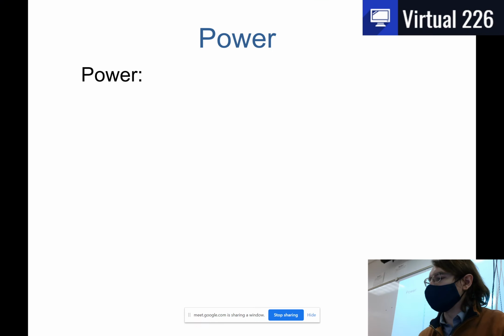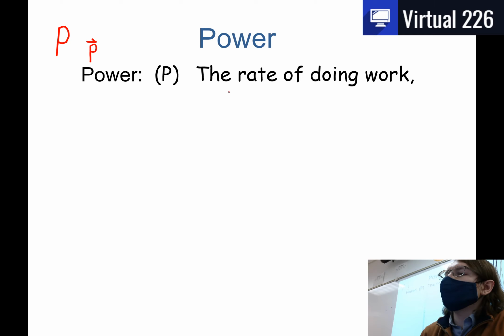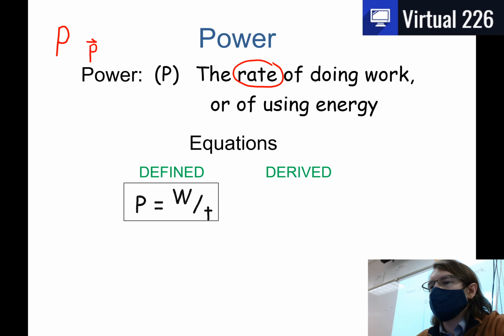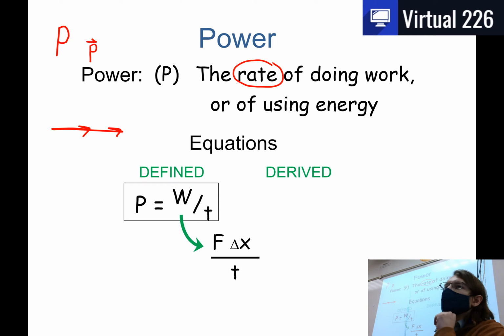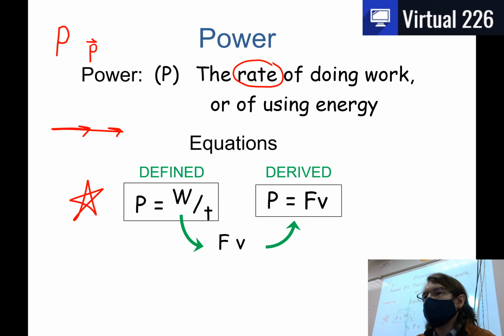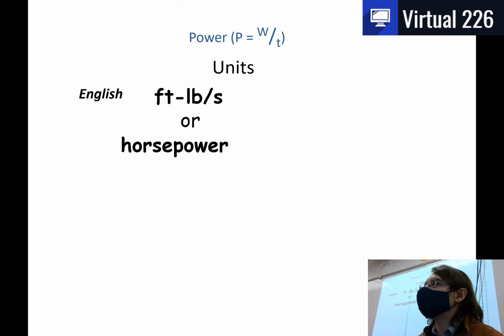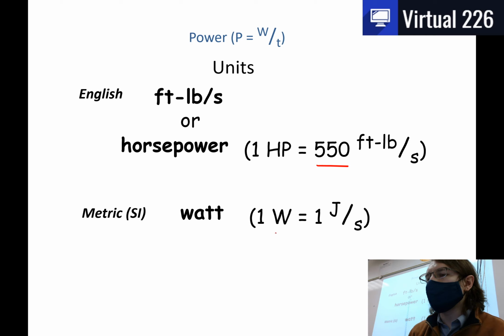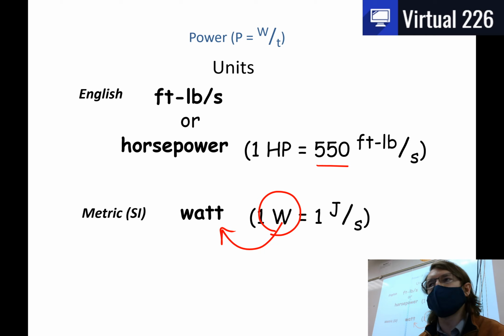Physics Unit 8 - Power Notes